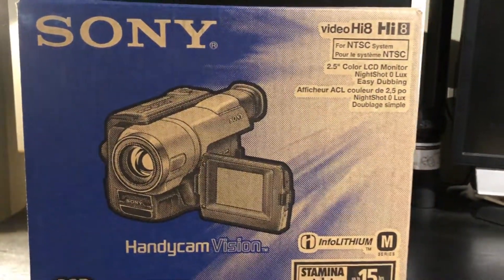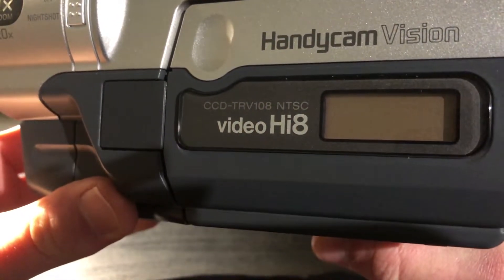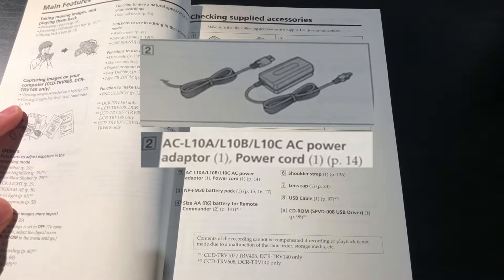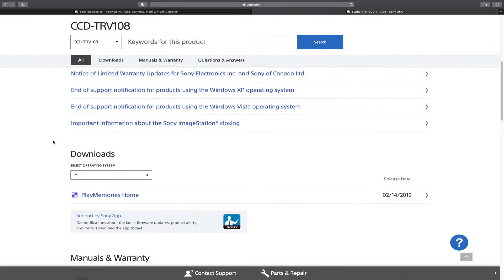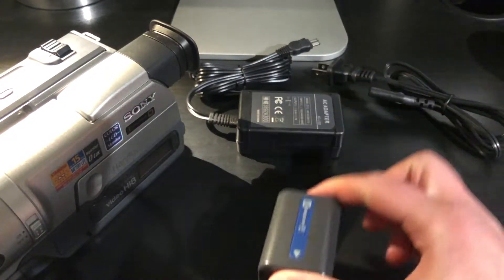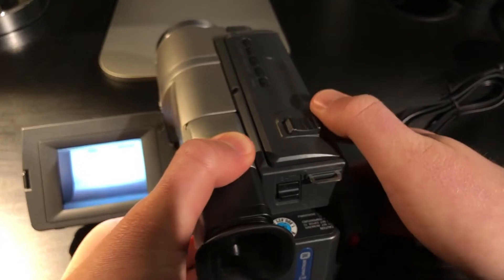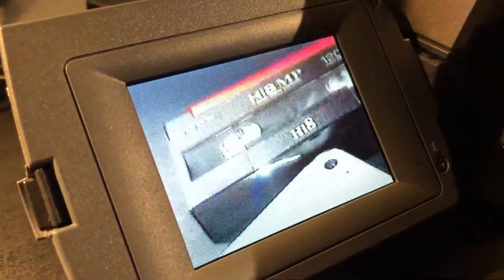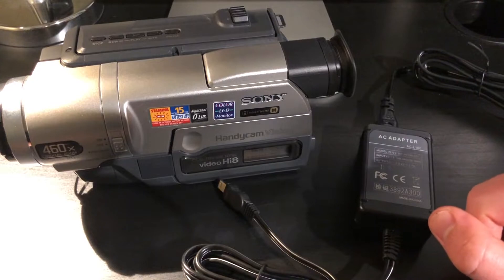Unboxing a new third party Sony Handycam Charger (AC-L100)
The TKDY charger for Sony devices performs as expected, it's a charger and power supply. It might not be the most exciting video, but hopefully this information helps out.